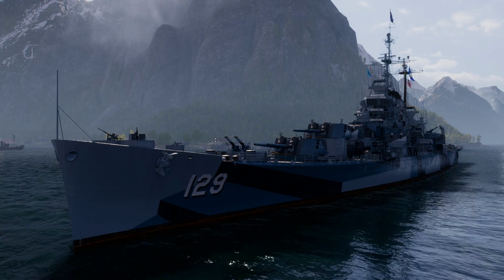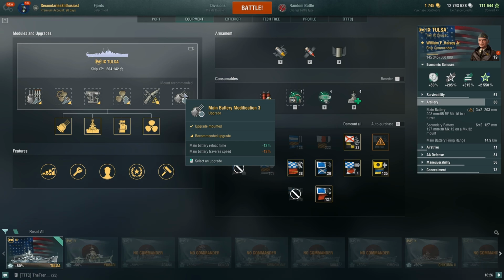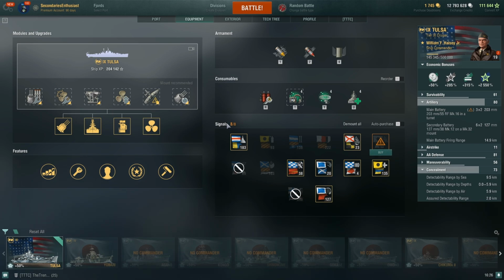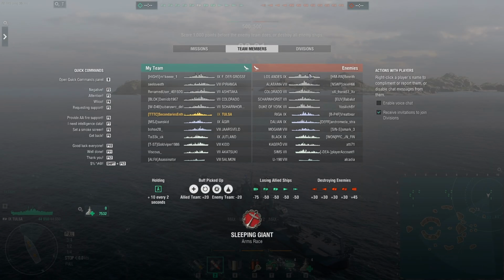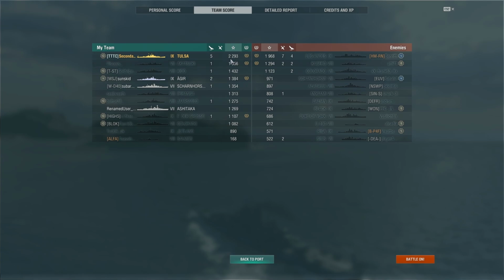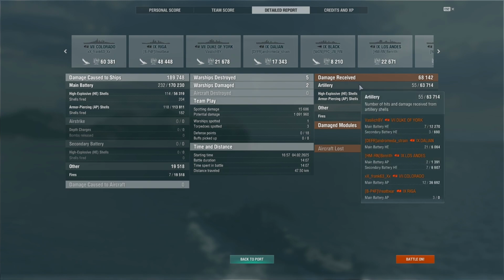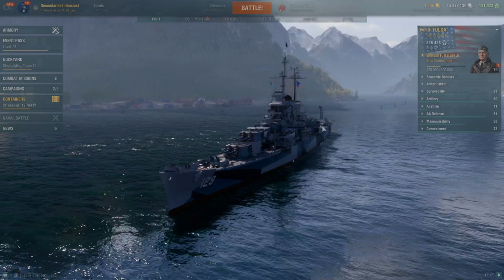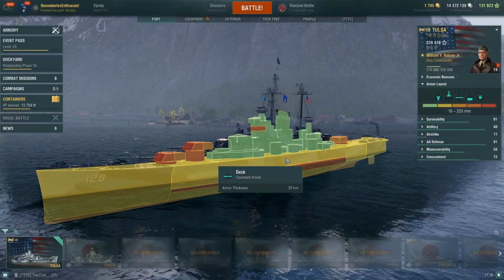Tulsa After Buffs - Feels Great Now, But - World of Warships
Hello viewers! Today, we are going to take a look at the tier 9 US heavy cruiser USS Tulsa! Recently, she have received a buff from Wargaming in World of Warships that helped drastically with her main battery's consistency, so I decided to take her out and see how she have improved!

The buffs make the ship promising, however, I believe that there are certain issues that need further addressing from WG to make her more viable in today's meta in World of Warships

Timestamps:
0:00 Introduction & Tulsa Before Buffs
2:46 Gameplay of Tulsa Post Buffs
17:51 Scorecard
21:04 Final Thoughts & The Problem Visualized
26:54 End Scene